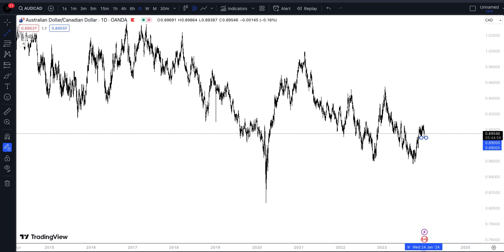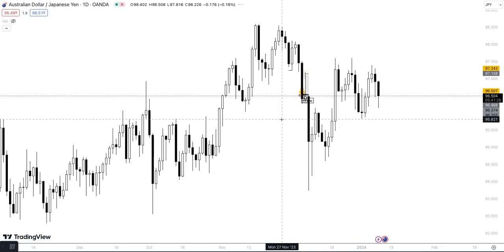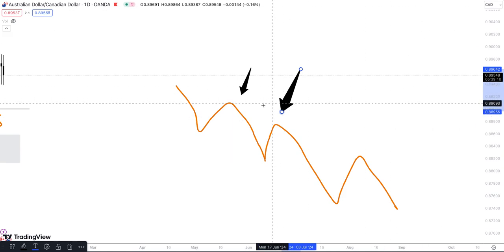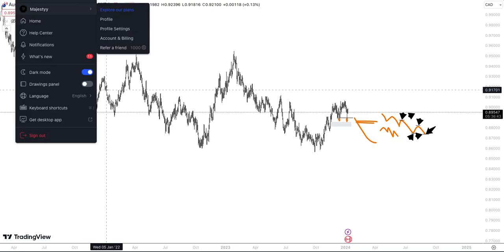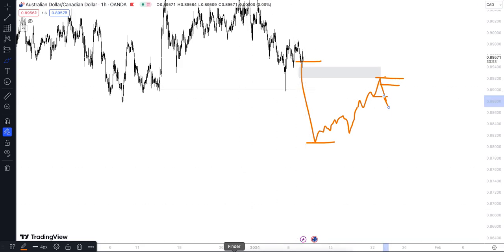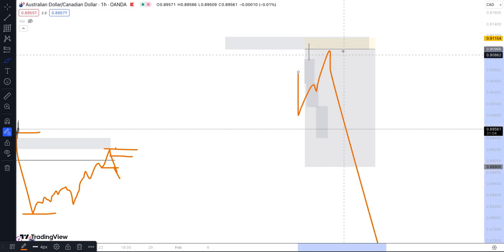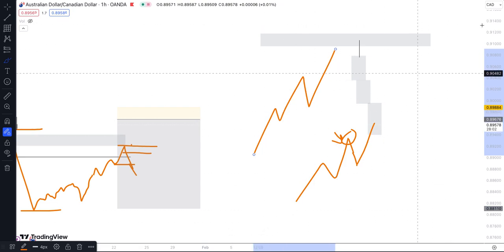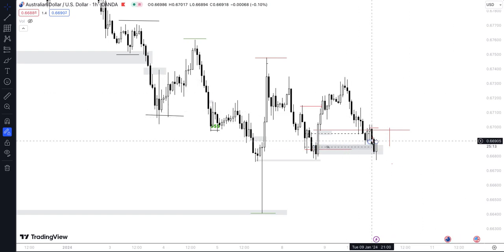USE MY STRATEGY Supply and Demand 2024 MINI COURSE | SMC